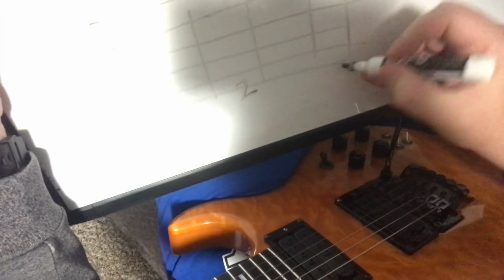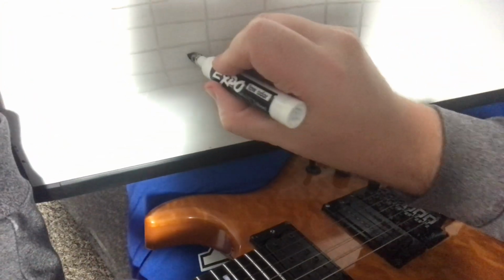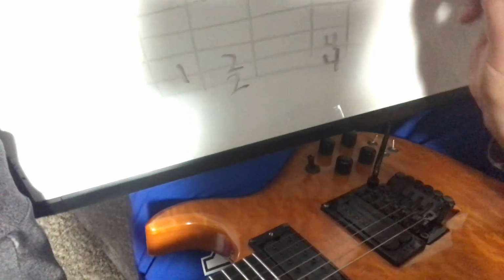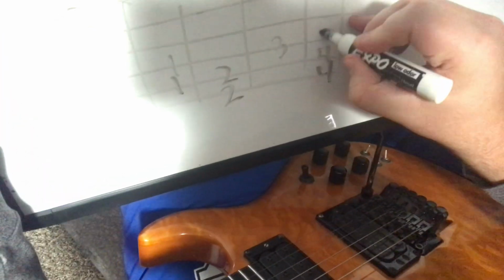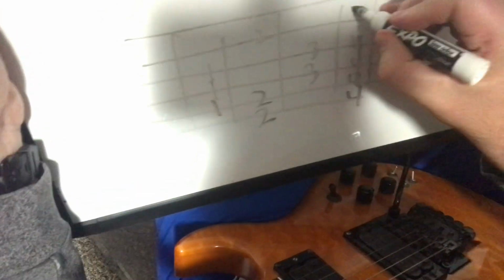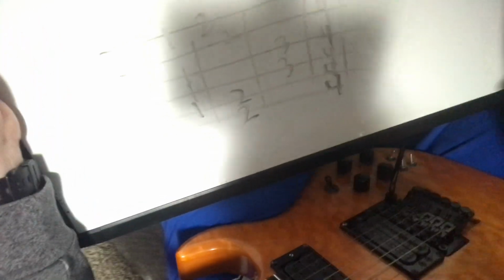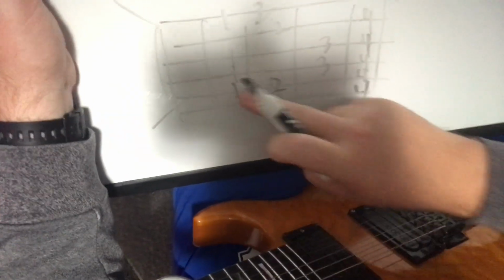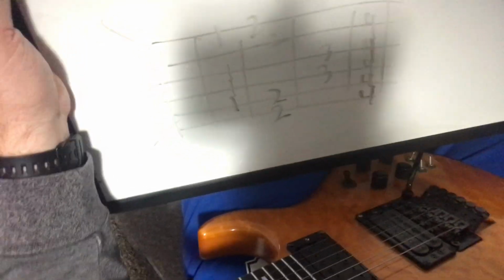Lesson 2, more on major scale, intervals, open major chords and Ionian mode(major scale) pattern